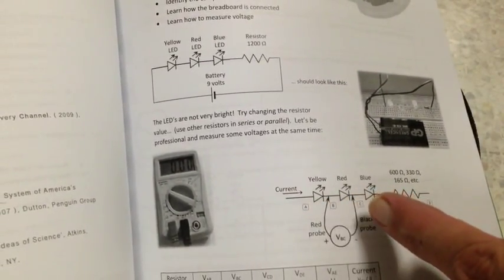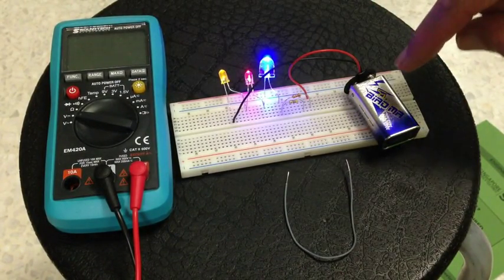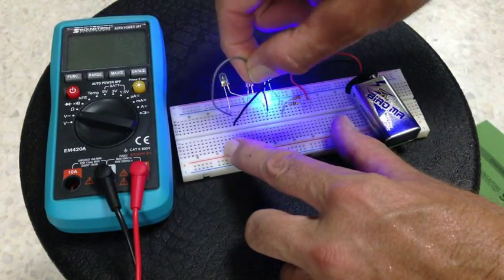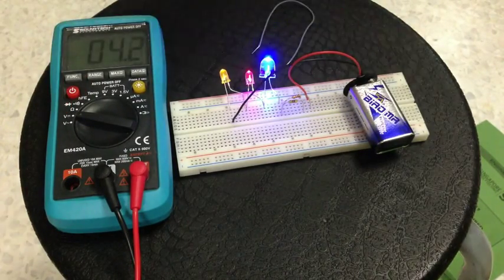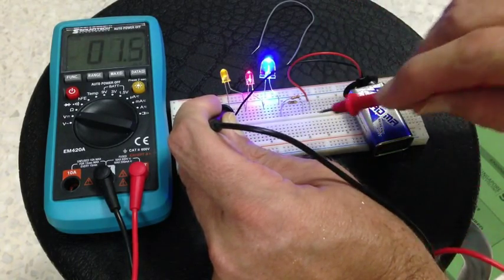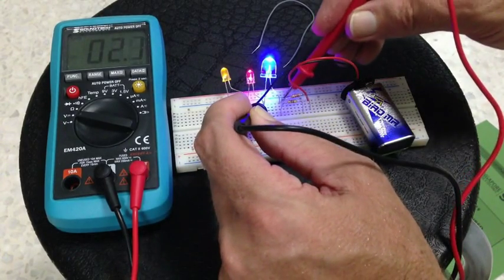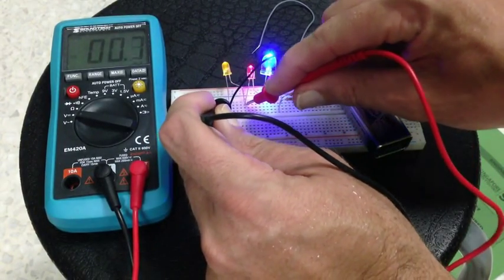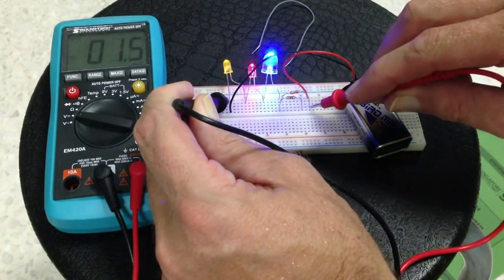LED voltage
See how light-emitting diodes work in a series circuit.  Find the voltage drop across each part of the circuit using a digital multimeter set to measure DC voltage